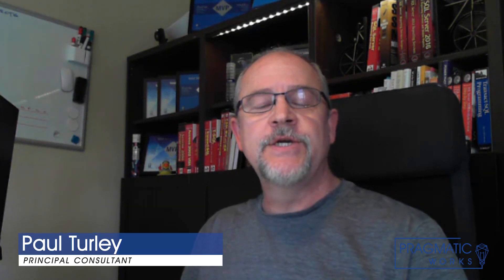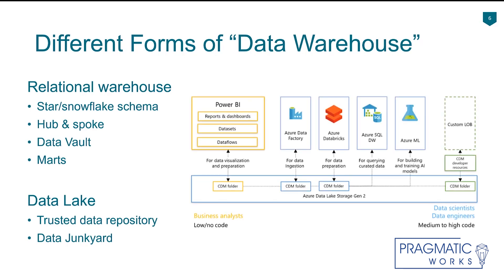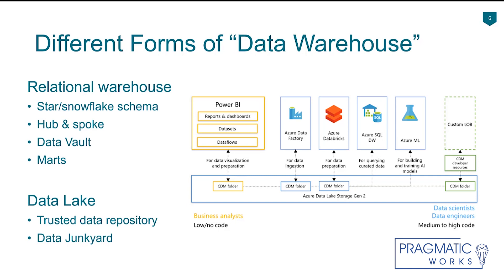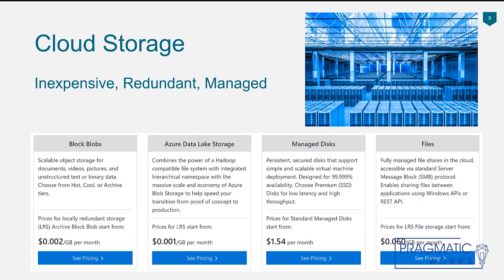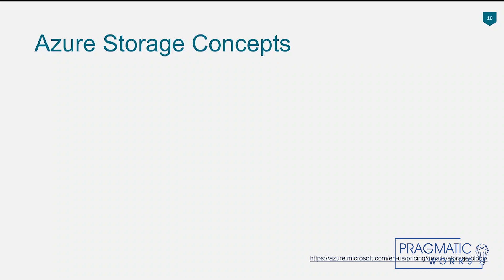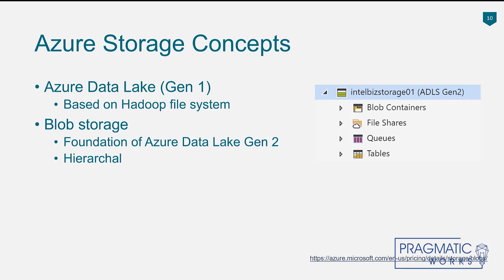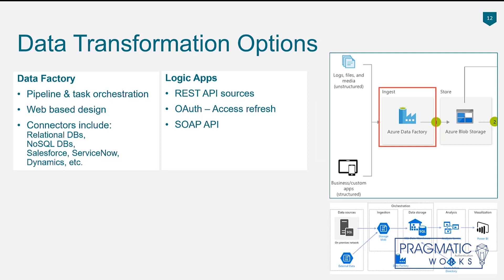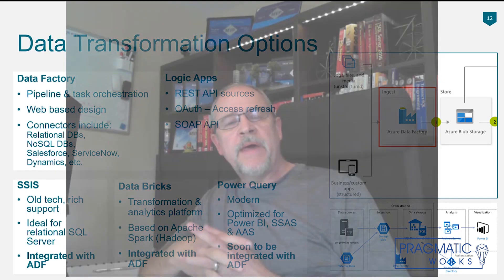Azure Storage Options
Confused about data storage options in the cloud? Learn more about cloud-based storage including Azure Data Lake Storage.